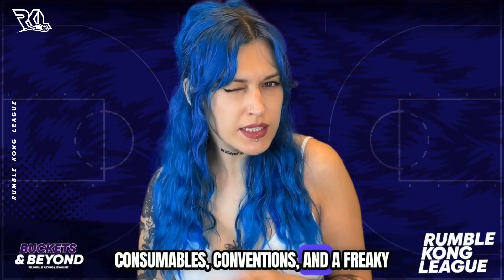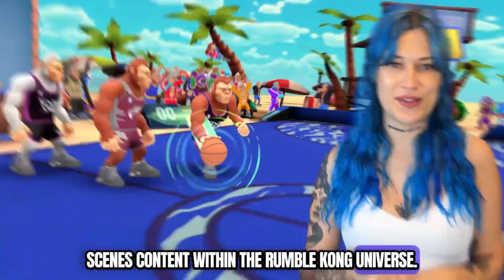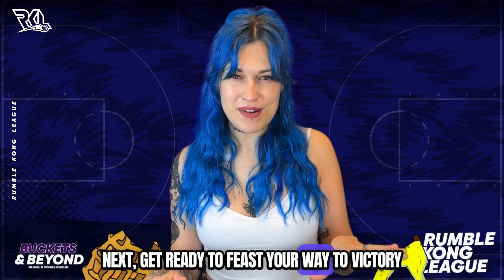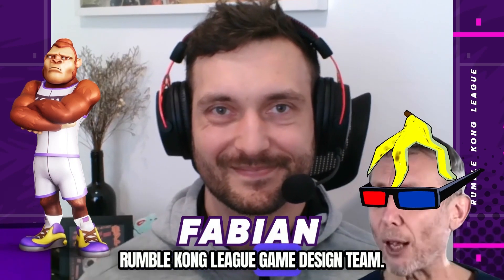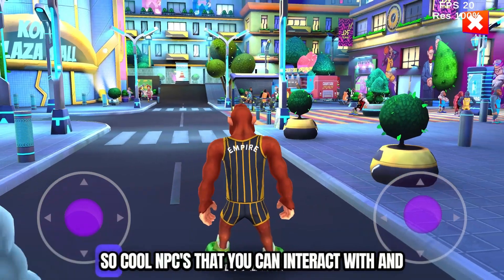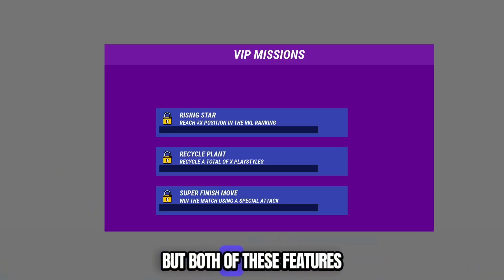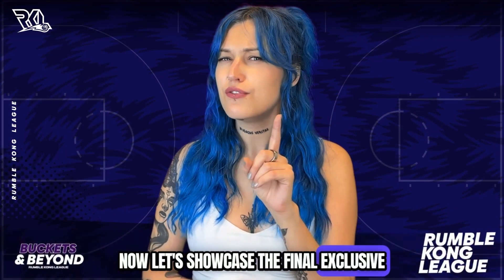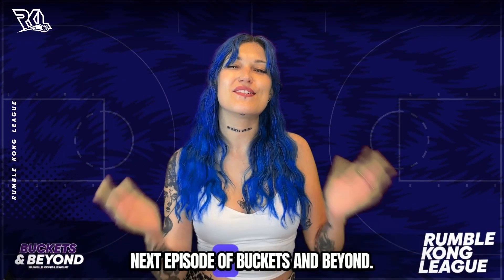Buckets & Beyond | Mobile Basketball Game BTS | Rumble Kong League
We’re back with another action-packed episode of Buckets & Beyond, your exclusive behind-the-scenes look at the Rumble Kong League (RKL) and all things mobile basketball gaming! 🏀

Introducing our new host, Irma, a blue-haired, basketball-loving, tattooed gamer girl from Latvia. Irma is here to give you the inside scoop on everything happening in the RKL universe.

Whether you're a hardcore player or new to the world of basketball mobile games, this episode is packed with some major Kong bombs you won’t want to miss!

Here’s what we’ve got for you in this episode:

🔥 Missions & Quests for ATHLOS – Dive into new challenges and quests coming to the Athlos Hub world. Power up your Kongs and dominate the courts in our fast-paced basketball mobile game.

🇧🇷 Brazil Convention Recap – Get a sneak peek into our experience at the recent convention in Brazil, where we showcased RKL to the world! Epic vibes, incredible fans, and lots of exciting announcements.

🍔 Consumables for Your Kongs – Learn how you can boost your Kongs’ in-game performance with new consumables. These power-ups will give you the edge in your games, whether you're hitting 3-pointers or locking down opponents on defense.

Sign up for our next beta testing session to get early access to new features and exclusive in-game rewards.